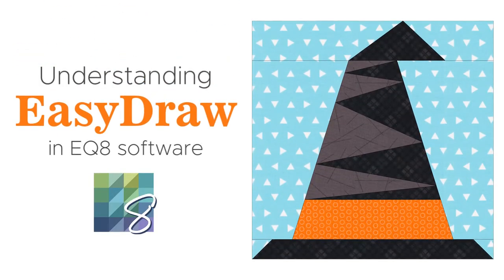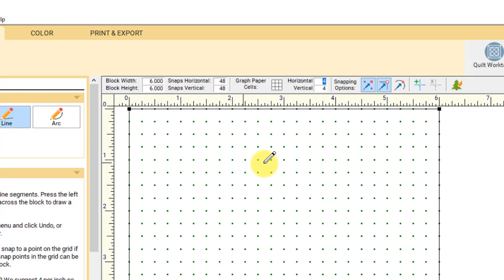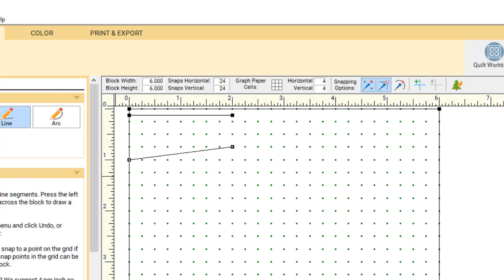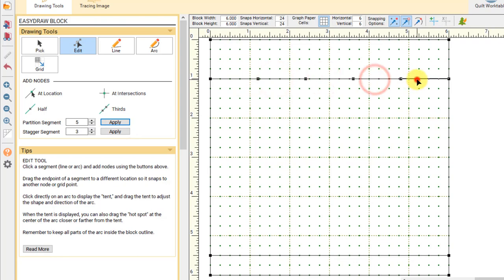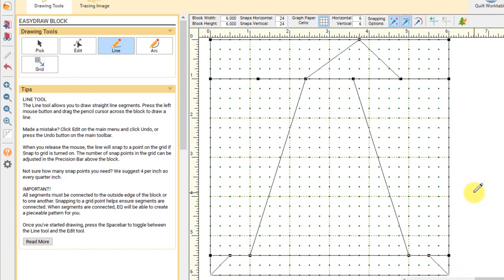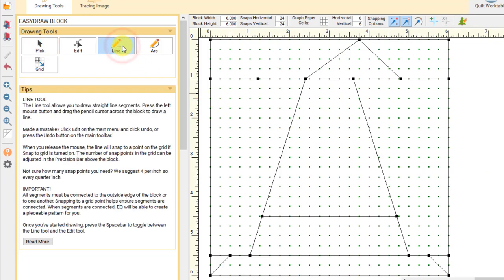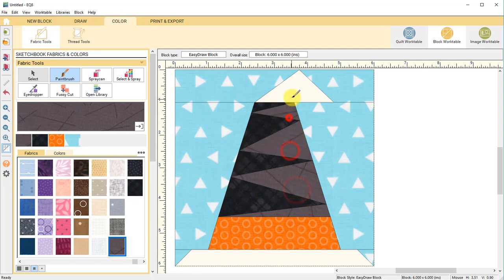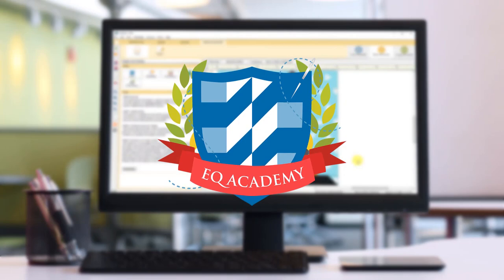Understanding EasyDraw in Electric Quilt 8 (EQ8) Software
Learn the basics of drawing EasyDraw pieced blocks in EQ8. This video discusses setting up proper snap settings and simple tricks using the EasyDraw tools. Check out Kari Schell's EQ8 Drawing Blocks book.